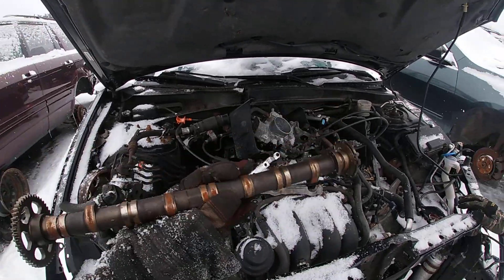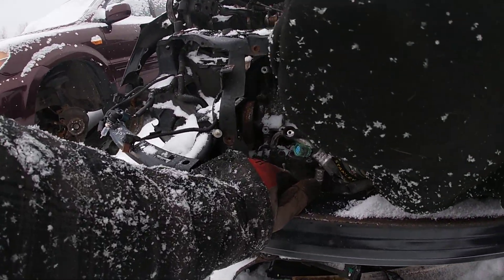Part 3 of junkyard adventures cool parts and cars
Final vid from our junkyard run the other day check out part 1 and 2 for some AWD Honda info and budget builds